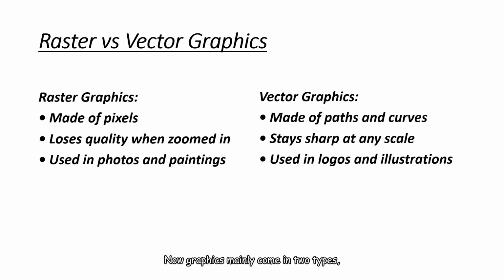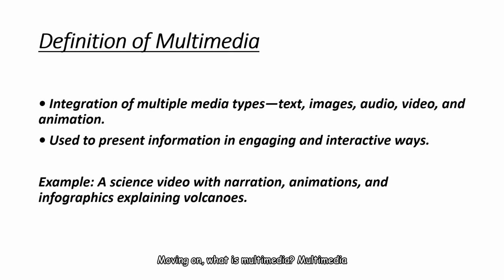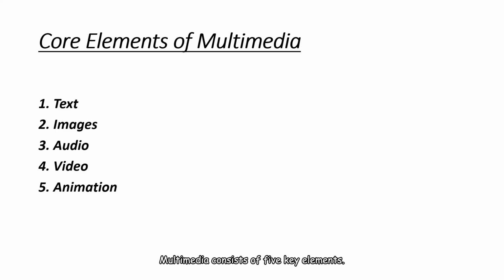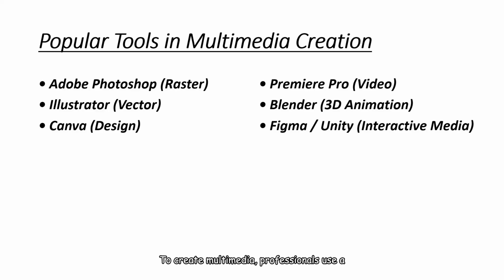Introduction to Graphics and Multimedia, Scope and Applications | Graphics and Multimedia - Tabspace